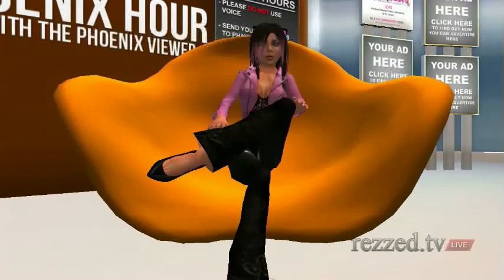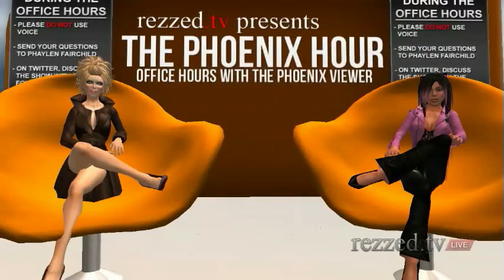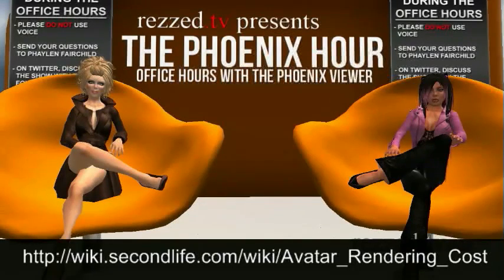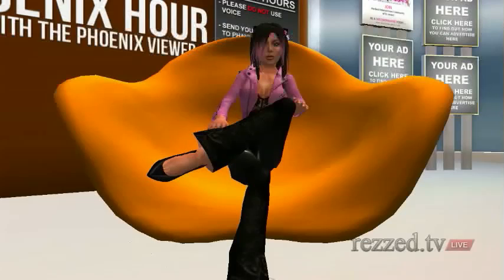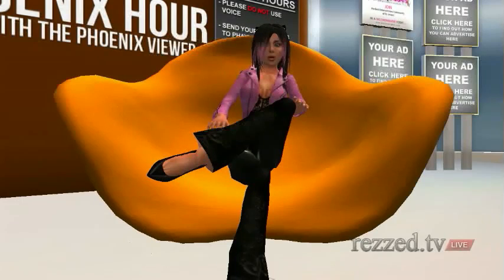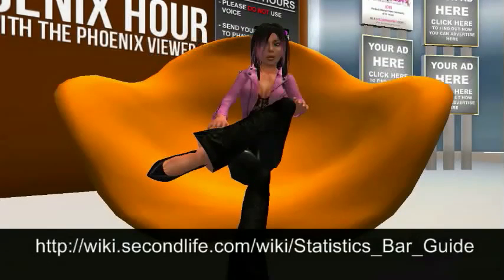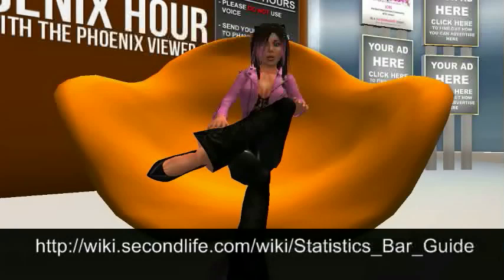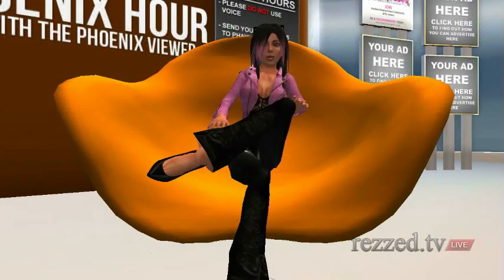The Phoenix Hour - 2nd November 2011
The Phoenix Hour